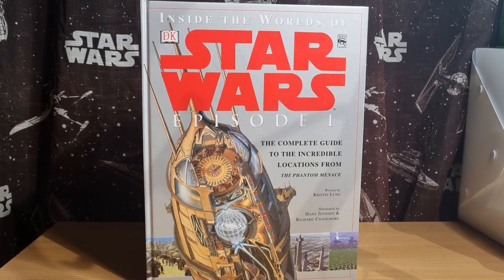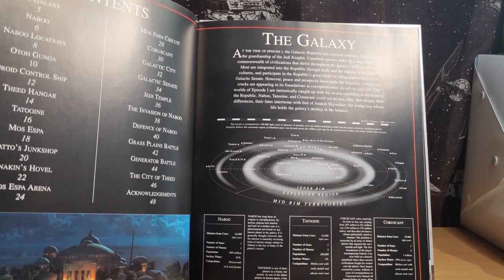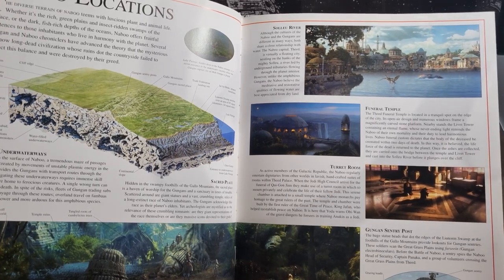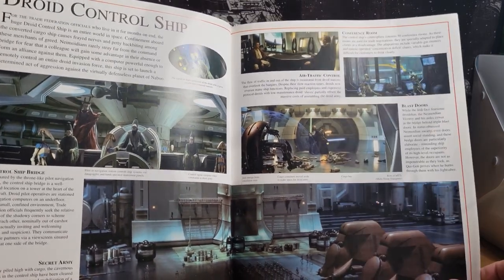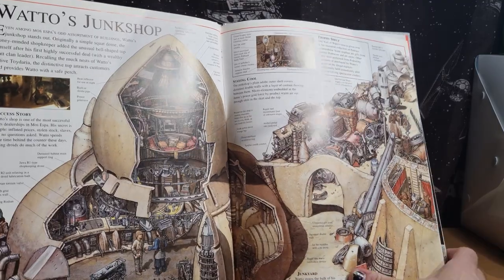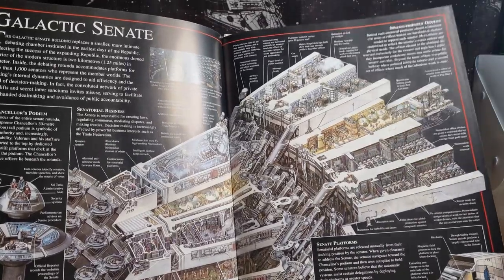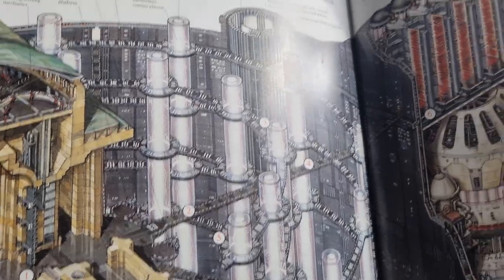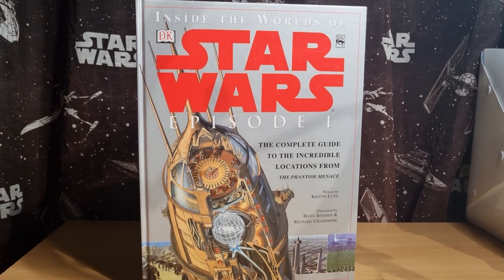THE PHANTOM MAYNACE - DAY 26 | LOCATIONS BOOK